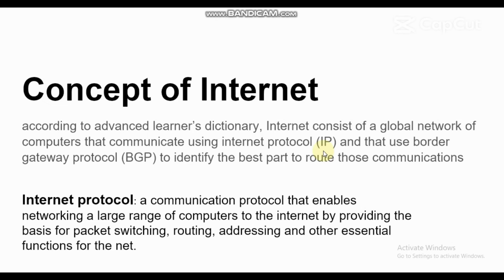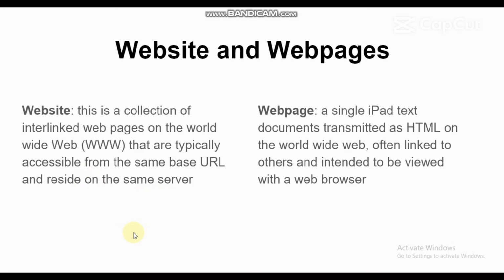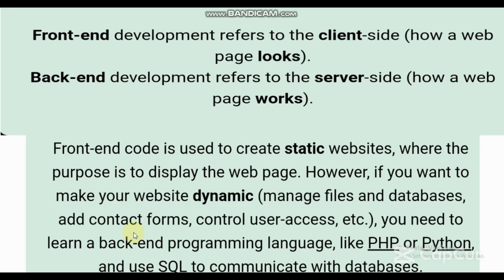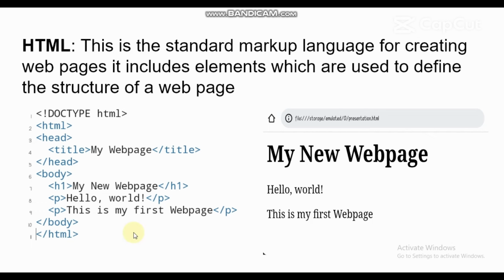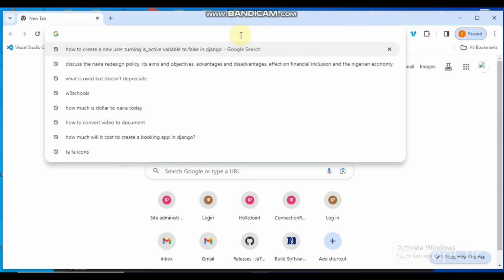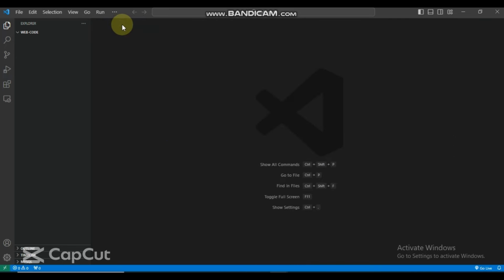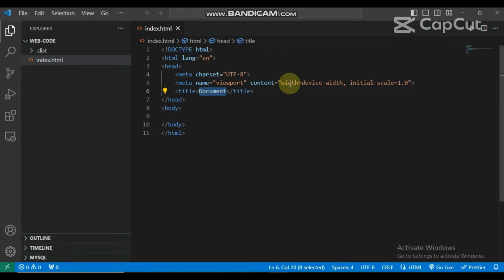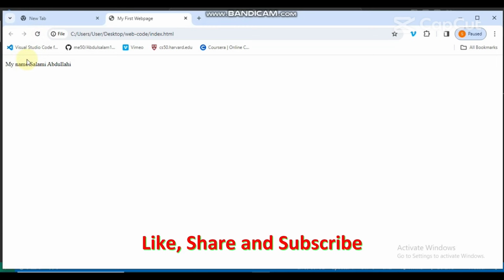Introduction to Web Development - Writing Your First HTML #0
points highlighted:
concept of Internet
IP ADDRESS
Webpage and website
web development stack